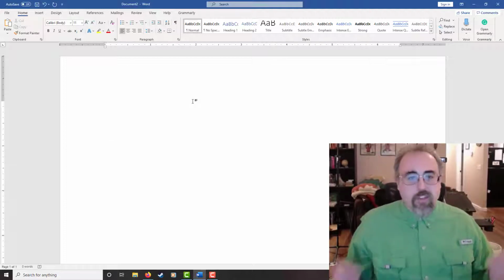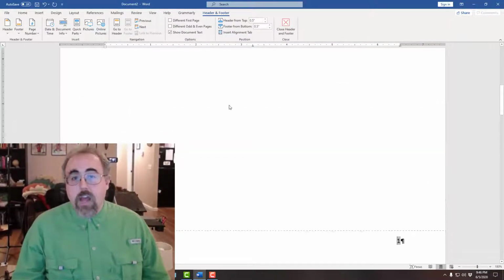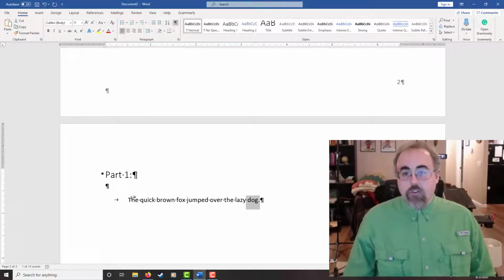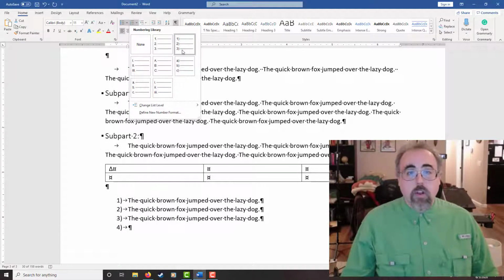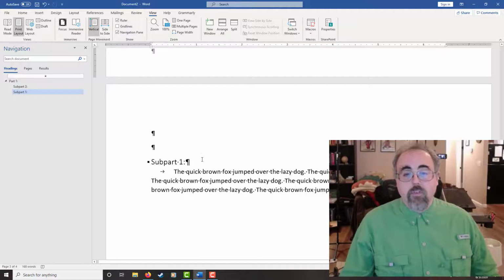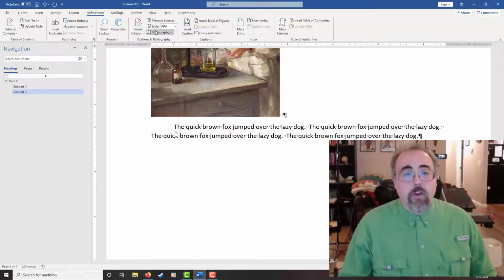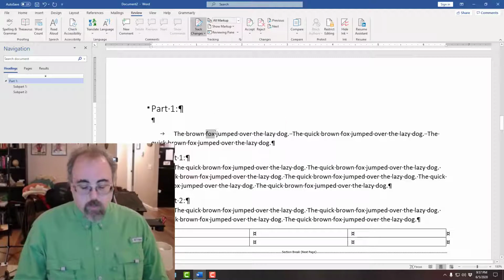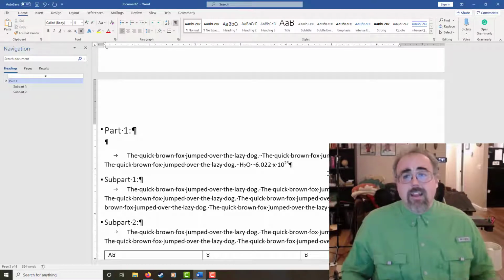Welcome to the Lab: Formatting in MS Word